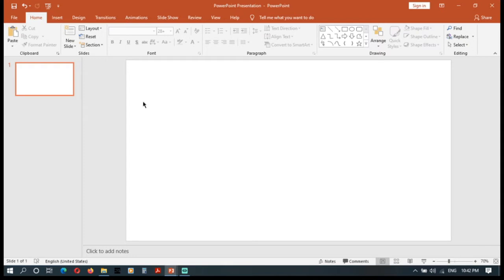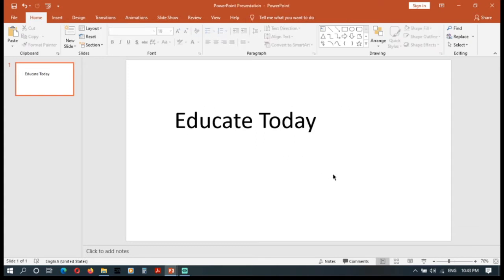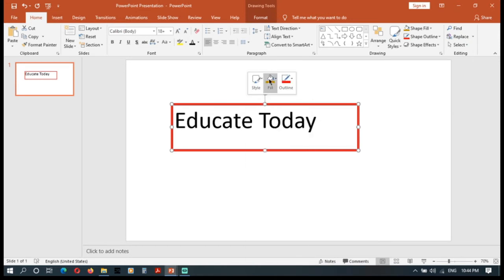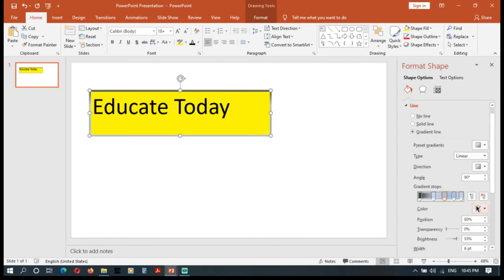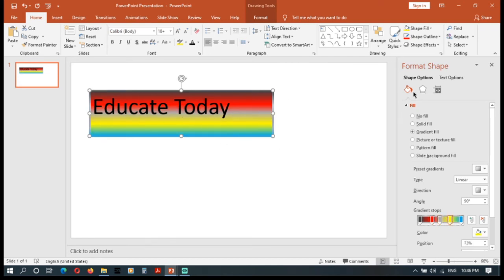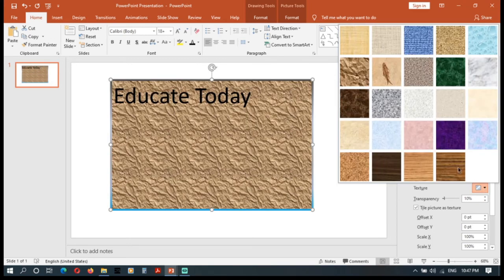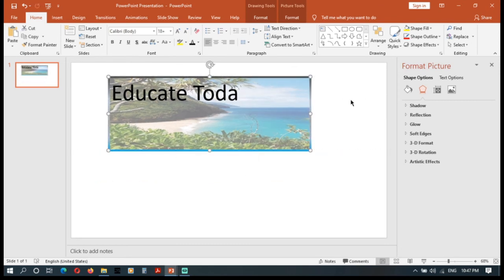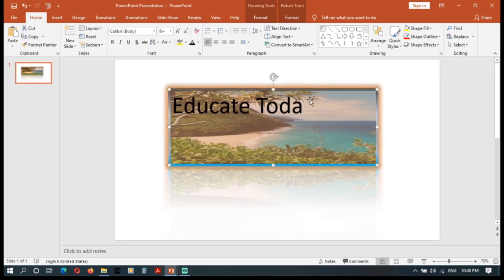Explanation on Text box in Powerpoint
Video එක හොද නම් මාව සබ්ක්‍රයිබ් කරන්න අමතක කර්න්න එපා. ස්තූතියි ❤️❤️❤️